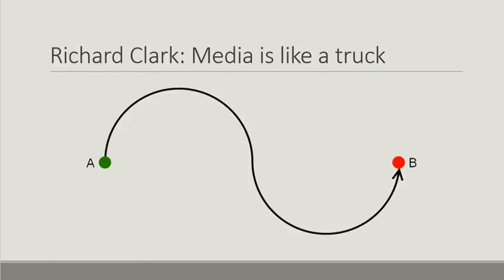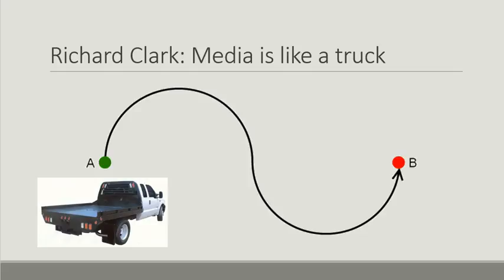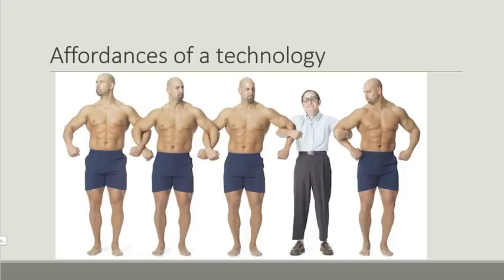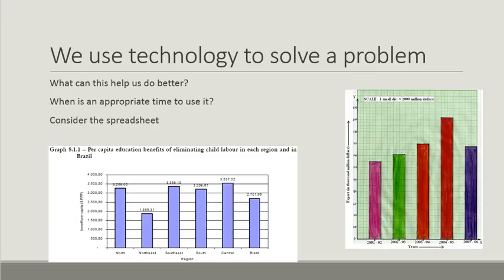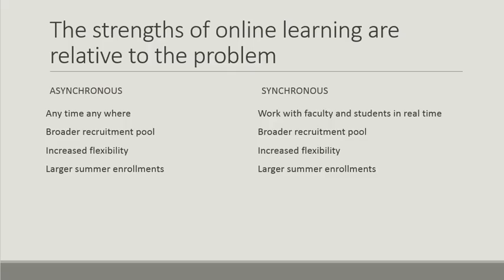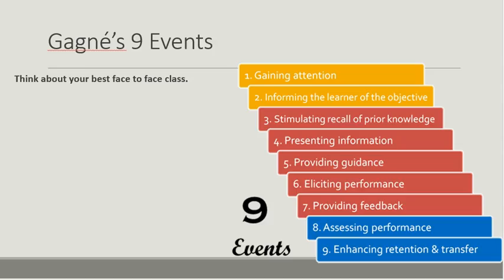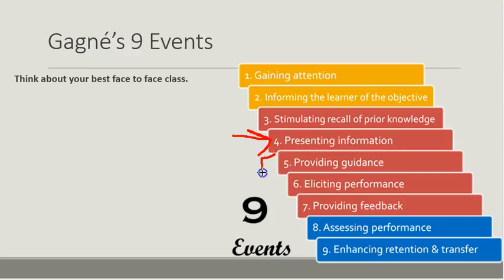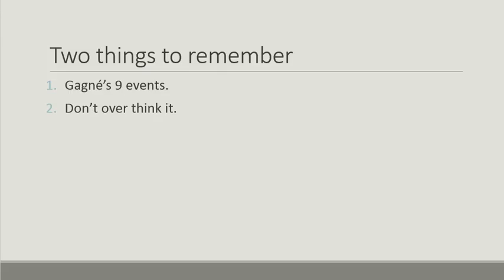Intro to online learning part 2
This is part two of an introduction to online learning. A discussion of media comparison studies is in  this video.